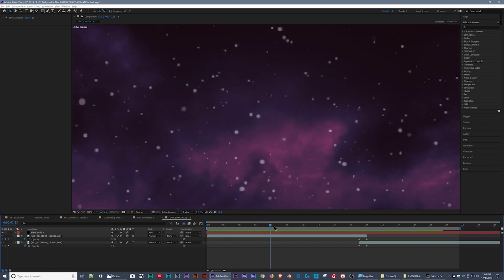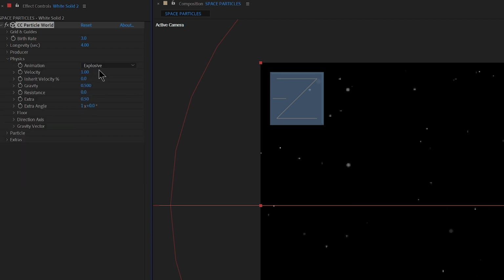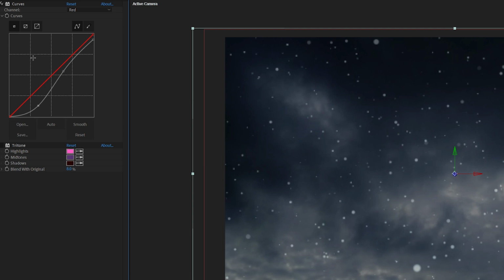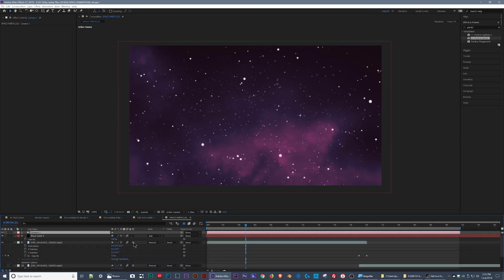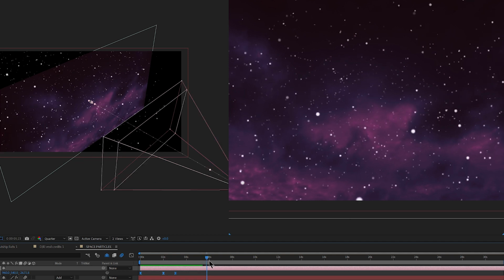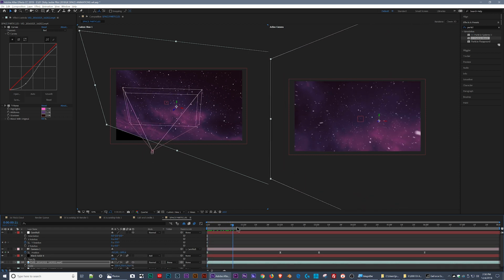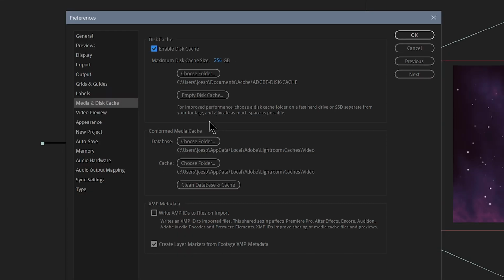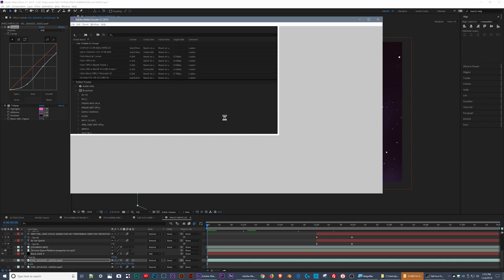Making Stars in After Effects by Joe Sparks (for CREATORS)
A tutorial on creating cinematic 3D starfields in Adobe After Effects, by Joe Sparks

I show samples of my particle-based starfields and outer space scenes from my music videos and cartoon shows, and show YOU step-by-step how to do it quickly and easily for your own projects.

This video is a spin-off off from "The Making of Dicky & Jackie” video, which is monstrously long, covering character design, animation in Flash and After Effects, Sound Design, Story Ideas, music, and more. I am nearly done with it!